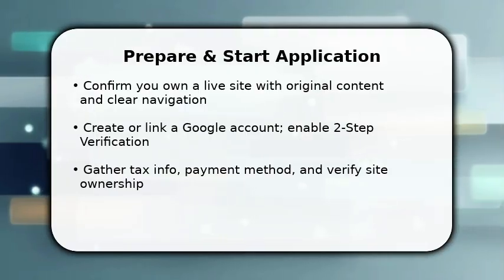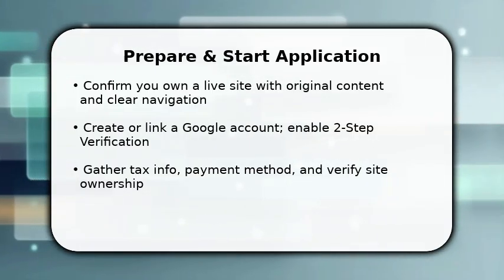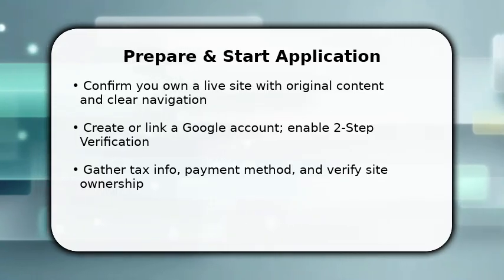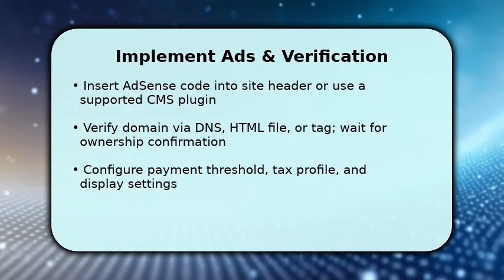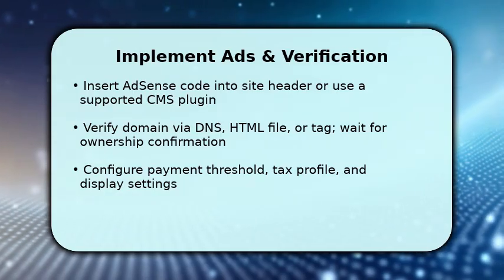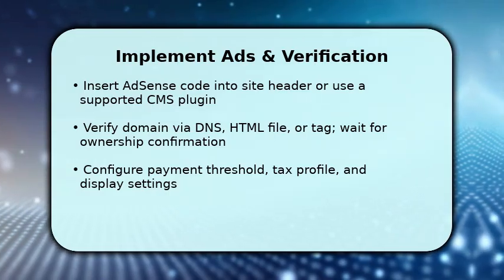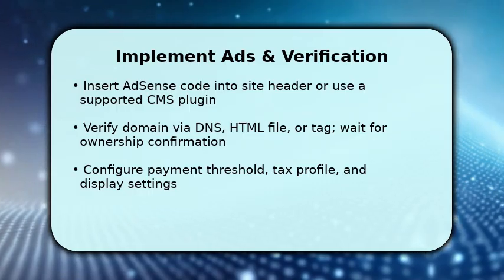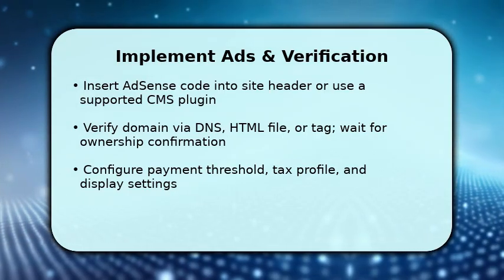How to Get Google Adsense (updated)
Discover the step-by-step guide to obtaining Google AdSense for your YouTube channel. Learn about eligibility requirements, application process and best practices for monetizing content effectively.